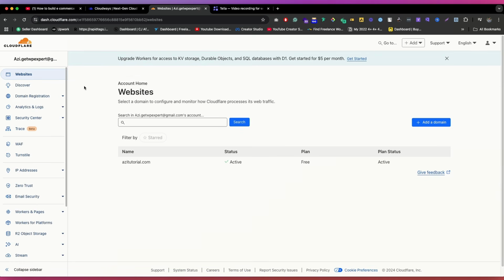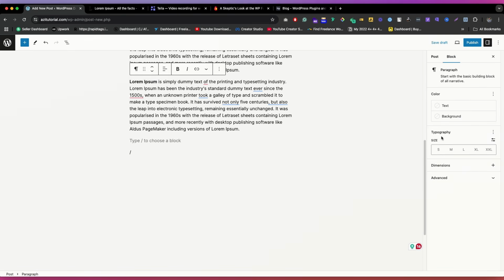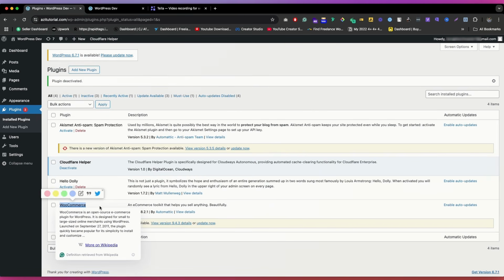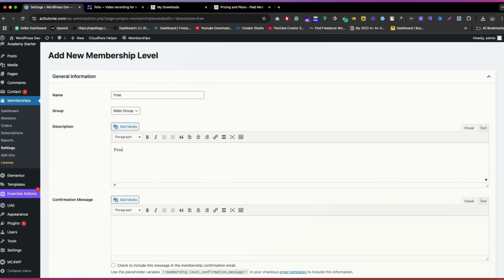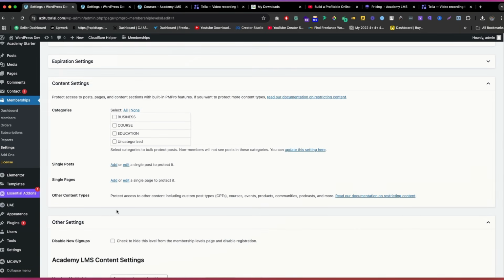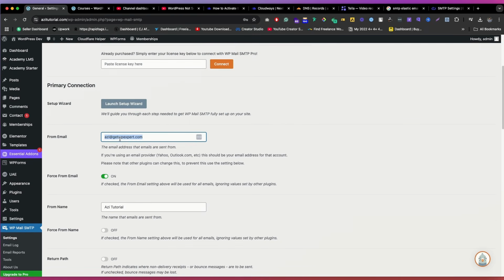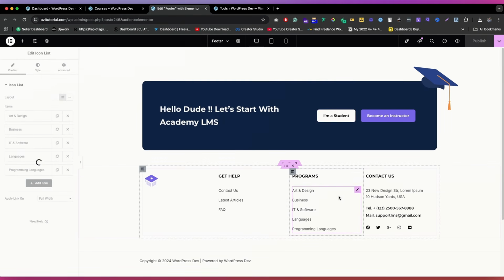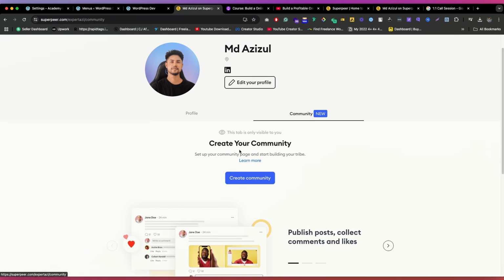How to Build a Course Membership Website Using WordPress Like a Pro | ExpertAzi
Learn how to build a membership website with WordPress step by step! This beginner-friendly guide will show you how to set up everything, from buying a domain to customizing pages. We'll use Cloudways hosting and Academy LMS to create a professional subscription site. Perfect for course creators or anyone starting their own membership website!

What you'll learn in this video:
00:00 intro
00:39 Buy domain and Cloudways autonomous hosting
09:58 Basic WordPress
23:17 Install Academy LMS and import demo content
25:52 Setup membership
38:11 SMTP setup
44:21 Customize the menu
50:03 How to customize the Header and footer
52:46 How to Customize Pages
57:07 Ending and Superpeer